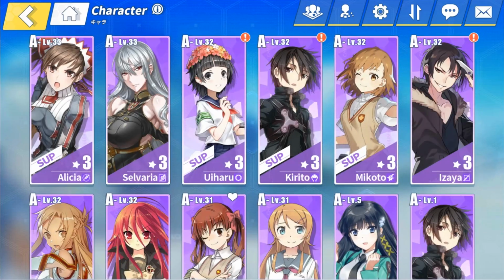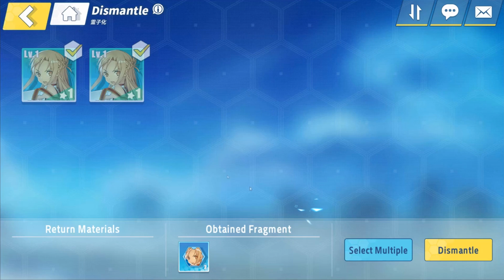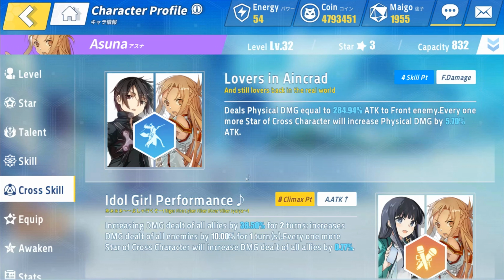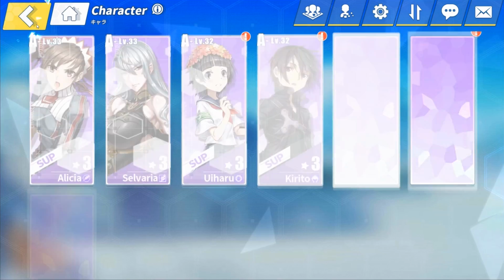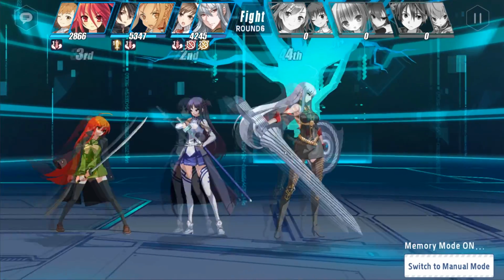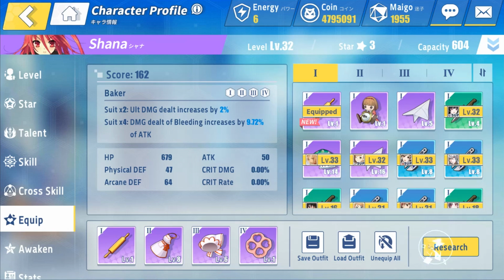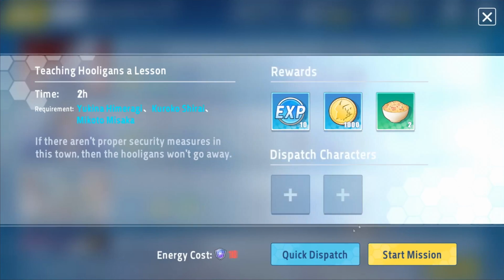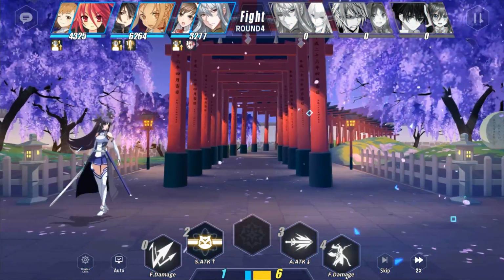Day 2 FREE ASUNA! : Crossing Void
Razor Phone 2 *Official Crossing Void Contributor* DOWNLOAD Crossing Void Global

Get ready to fight with your favorite characters from the Dengeki Bunko masterpieces in Dengeki Bunko: Crossing Void ( aka. Crossing Void ) - an anime crossover turn-based RPG game!

* Authentic Japanese Gaming Experience
- Exclusively licensed by Dengeki Bunko, Crossing Void brings you brand-new storylines developed under direct supervision of the original authors!
- Fabulous animated illustrations drawn by the world-class artists!

* Fascinating Anime Crossover!
- Iconic figures from 25 original Dengeki Bunko masterpieces collide and clash in this mysterious dimension
- Everyone is here! Kirito, Kuroyukihime, Asuna, Shizuo, Izaya, Shana, Mikoto … Who will you choose to be on your team?

- Unlock, collect and upgrade your characters!
- Prepare for strategic turn-based PVP combats!
- Explore the unprecedented “cross skills” between two characters! Guess what kind of cross skill will Yuuki and Asuna use as a team in the battlefield?

* Original Voice Cast!
- Dream voice acting cast from the original anime series!
- Bonus interactive lines voiced by Rie Kugimiya, Hiroshi Kamiya, Kana Hanazawa and many others are waiting for you to explore!